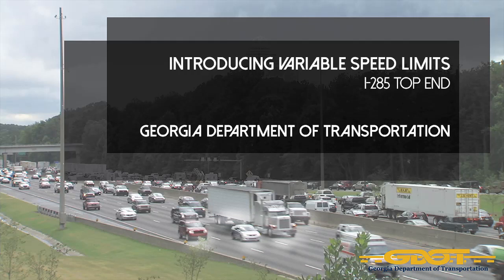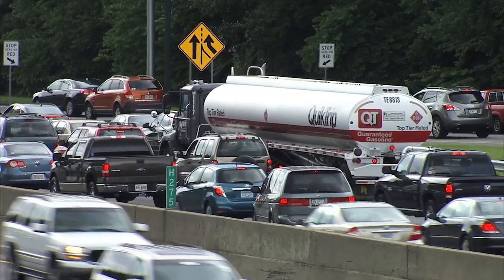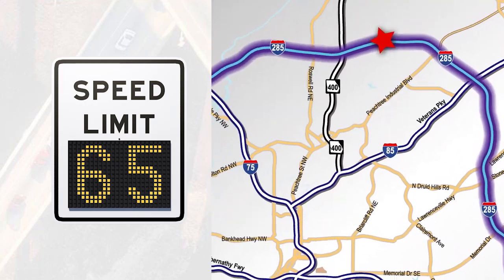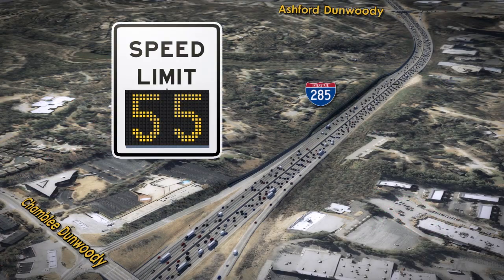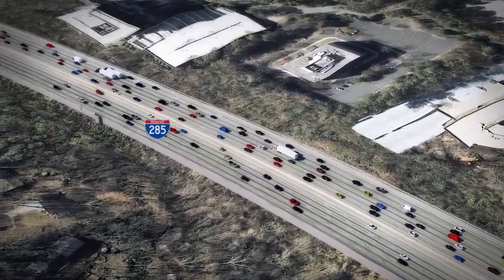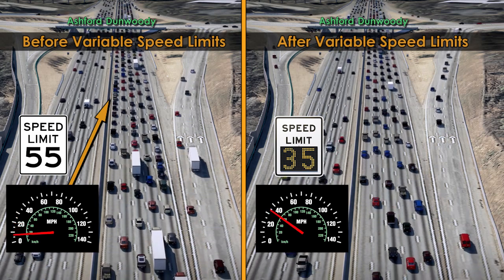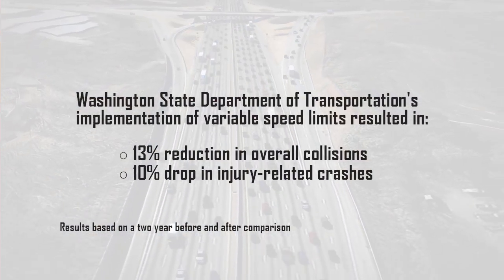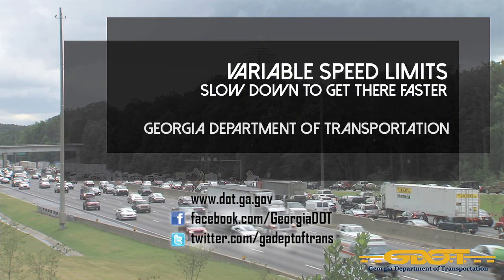Variable Speed Limits (VSL)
Variable Speed Limits (VSL) are speed limits that change based on road, traffic, and weather conditions. Electronic signs slow down traffic ahead of congestion or bad weather to smooth out flow, diminish stop-and-go conditions and reduce crashes.